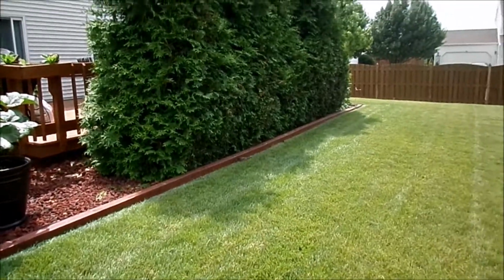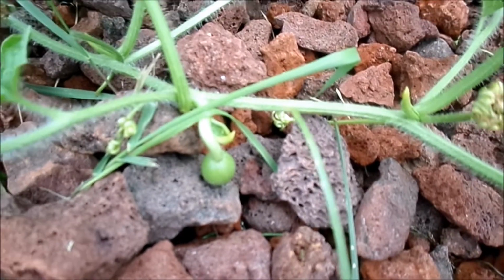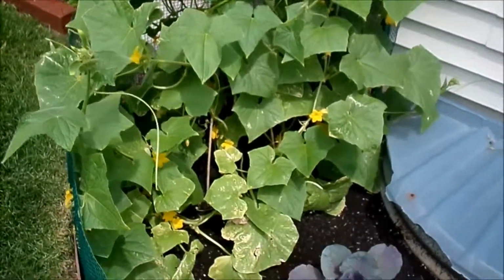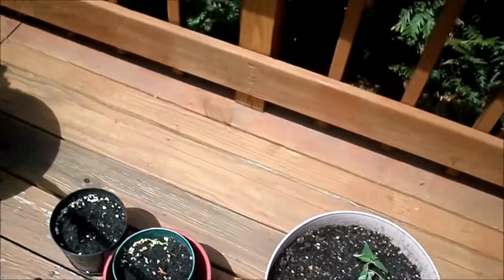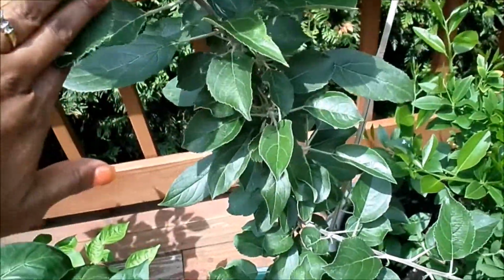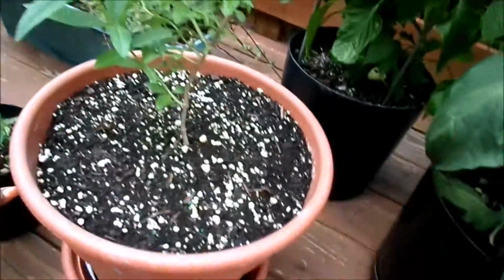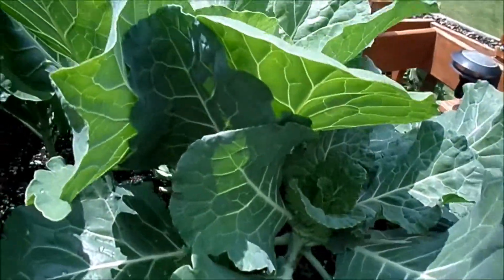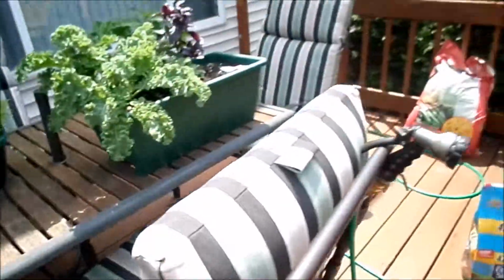V607- verbena Life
...makes me wanna